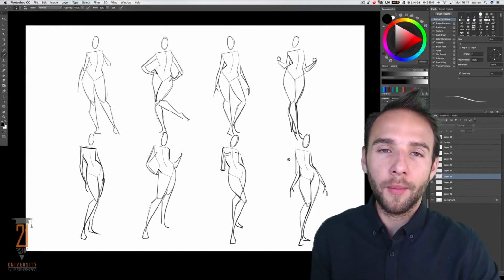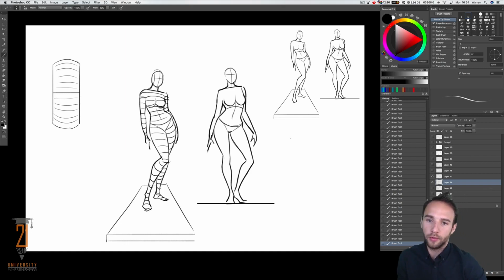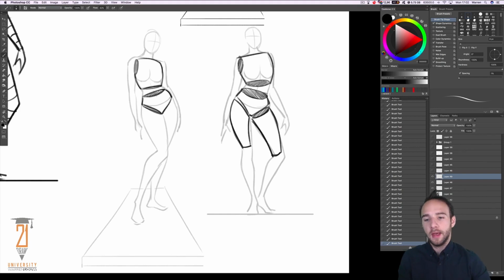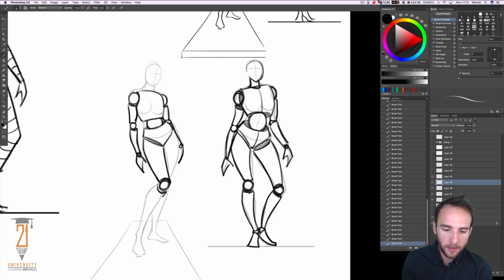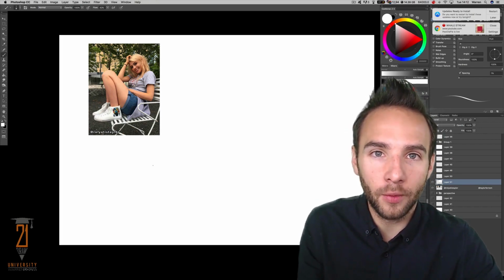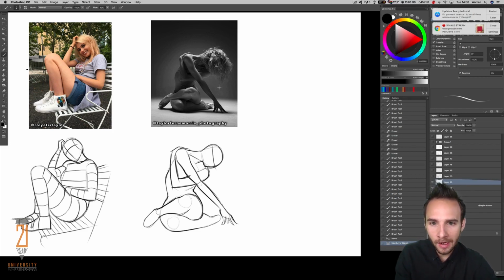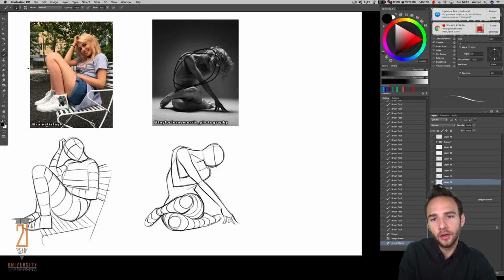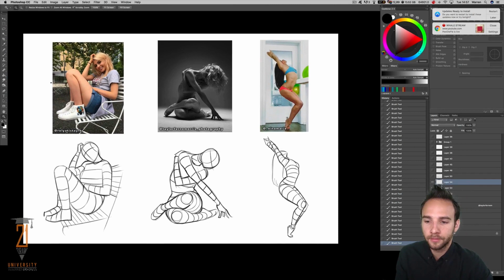Perspective and Form: Gesture Drawing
Being aware of perspective and form and where your viewpoint is coming from is critically important. We get into defining your perspective and how that affects the forms of your gestures.

This course is so much more than just gesture drawing! You’ll learn about form, dynamic posing and figure drawing in perspective. You’ll even learn about drawing from photo references and get to dig deep on cool concepts like contrapposto and counter angles.

This course will boost your figure drawing skills to the next level. And don’t worry, if you don’t have any skills to begin with then this course is perfect for you too 🙂 You’ll also get TWO bonus lessons by artists David Rosel and Genzoman where they complete the same Aphrodite brief as Warren, allowing you to compare their unique methods and styles.

Duration: Over 9 Hours of lessons, theory and practical assignments spaced over the course of 1 month. This will give you time to complete the excercises!

Join in on the fun and get ready to elevate your artistic creations to a whole new level!

00:00:00 Introduction to Perspective and Contour lines
00:13:28 Breaking down structures into cylinders and shapes
00:31:14 Using Photo References and adding Contour lines
01:03:02 Exercise 3: Draw 30 sketches. 15 from each demo
01:04:40 Using Photo Refences while breaking down structures into cylinders and shapes